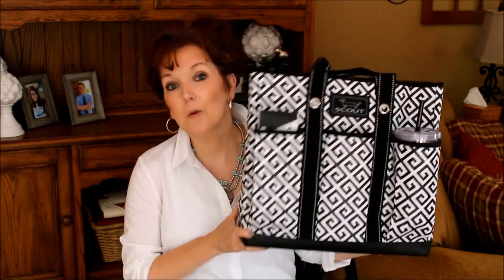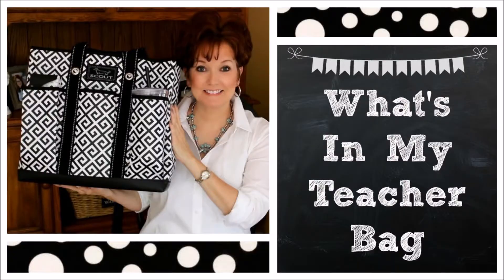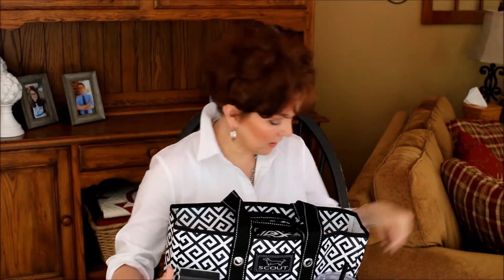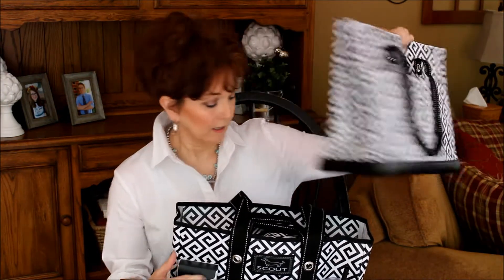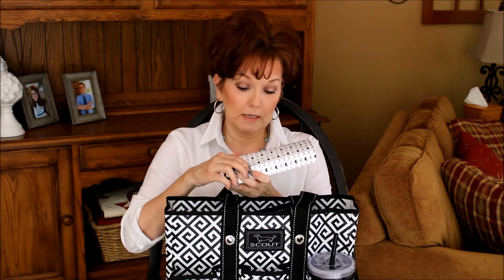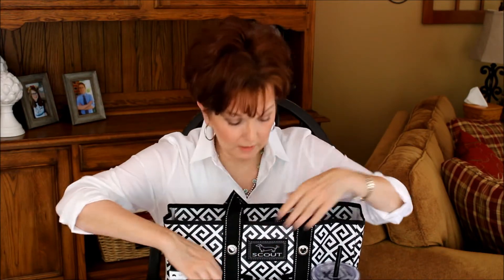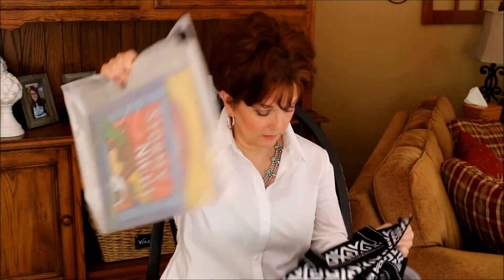What's In My Teacher Bag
In today's video I share those things that I carry in my teacher bag.  I have one more week of freedom before heading back to school but I am already packed and ready to go.  I always love seeing what others carry in their teacher bags so I thought I would share what I carry in mine!

Where to find bags mentioned in this video:
*The Pocket Rocket Scout (Black Jack) bag

*The UpTown Girl(Black Jack) Scout bag

Snail Mail:
My Bashful Life
Mickey